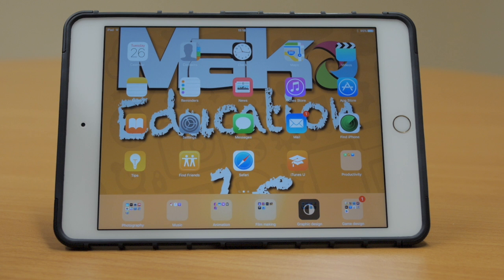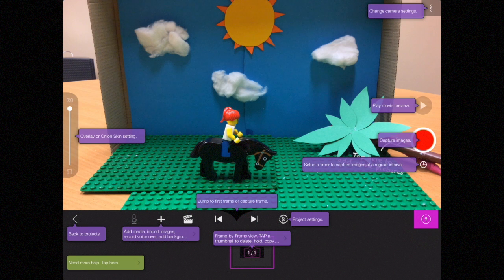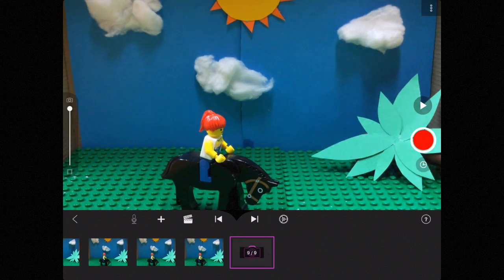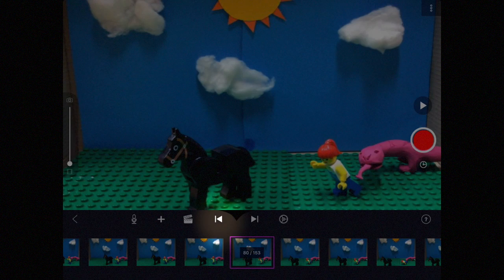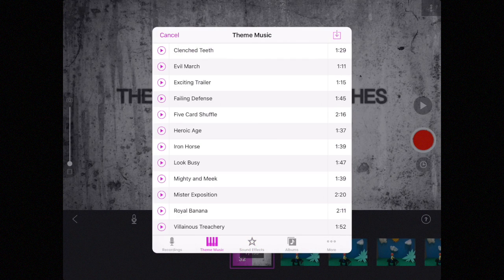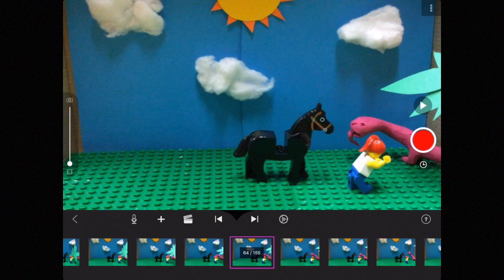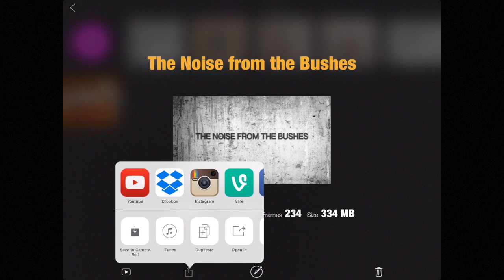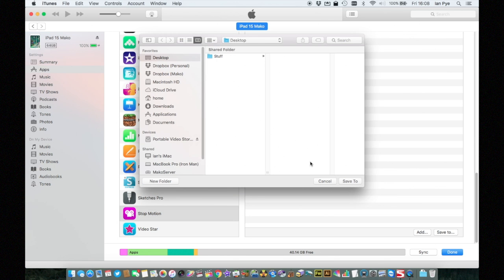Creating Animations using Stop Motion Studio Pro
Discover Stop Motion Studio for iPad and Android, to create amazing Stop-Motion animations.

Stopmotion is sometimes referred to as  "Stop-frame" or "Stop-Go" animation.

This step by step guide is great if you're new to the world of animation but you've always wanted to give it a go. This video is a simple walk-through to show you how to create your own movies using inanimate objects just as lego, clay, paper, toys or just about anything.